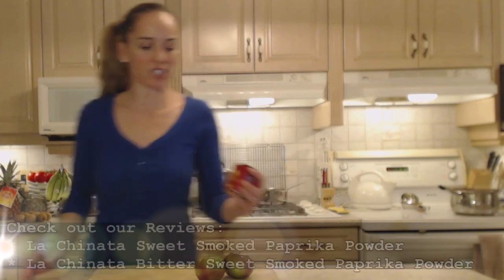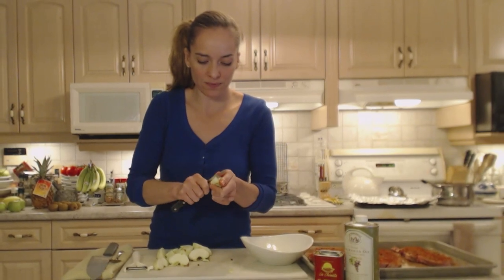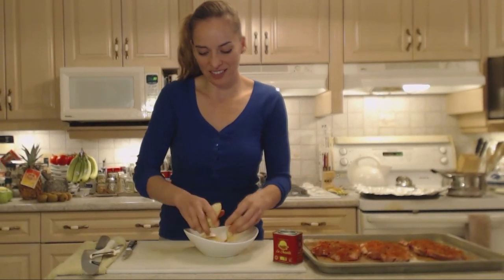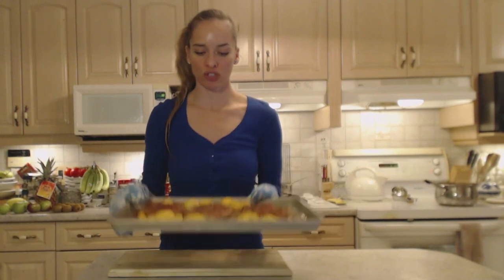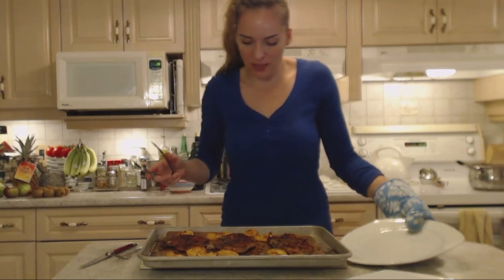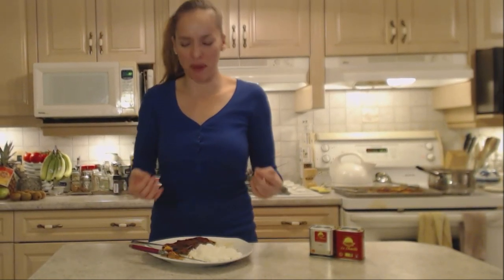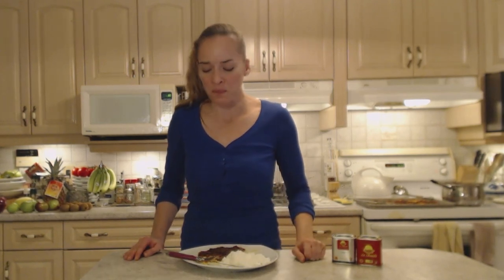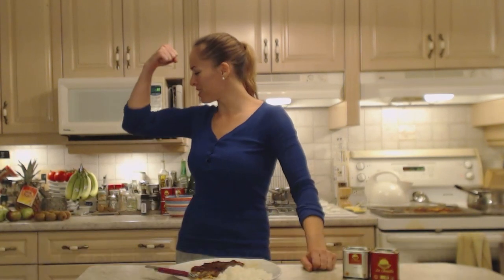How to Bake Smoked Paprika Apples: Cooking with Kimberly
shares with you How to Bake Smoked Paprika Apples!